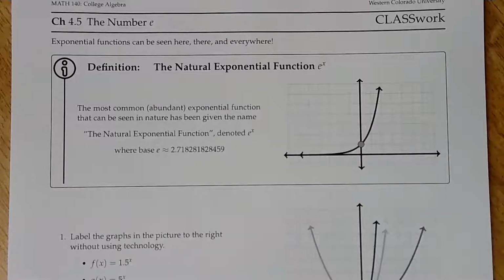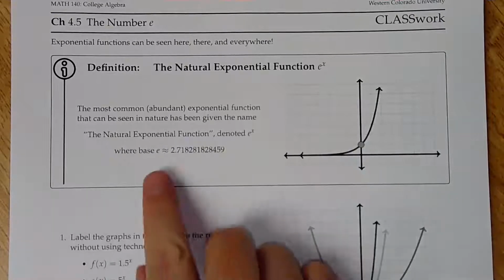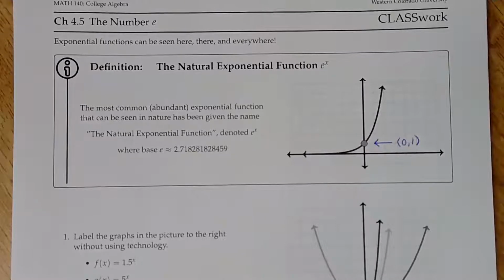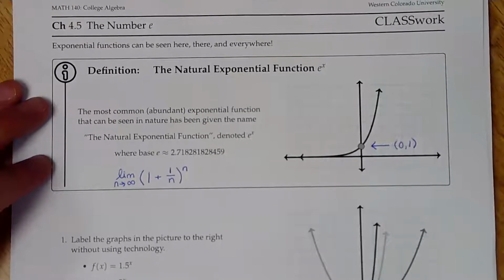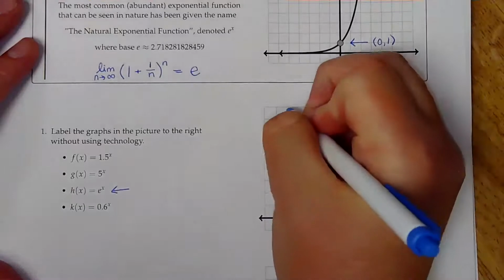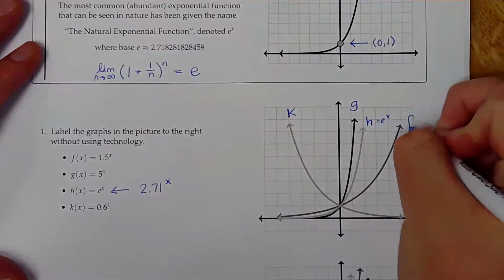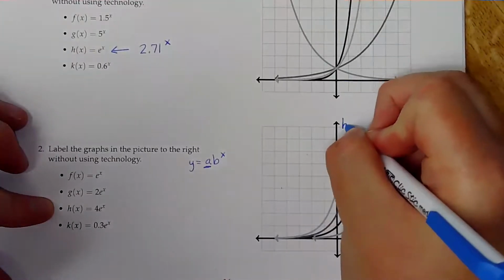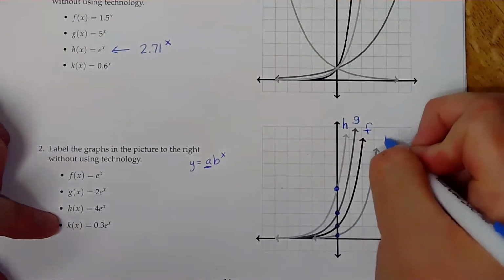Math140 4.5A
natural exponential function e^x introduction, matching graphs to functions (CW 4.5 #1-2)